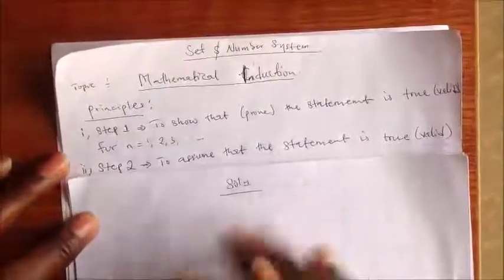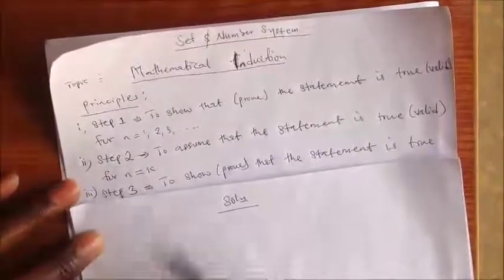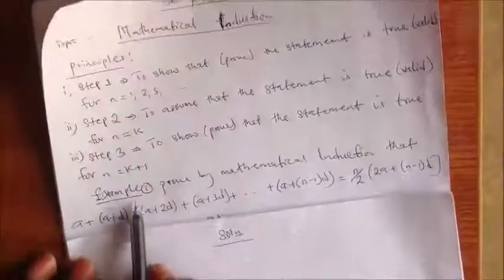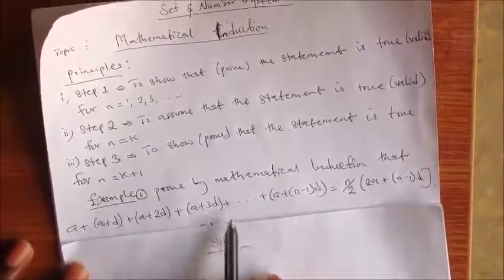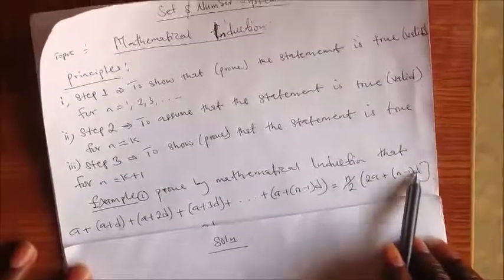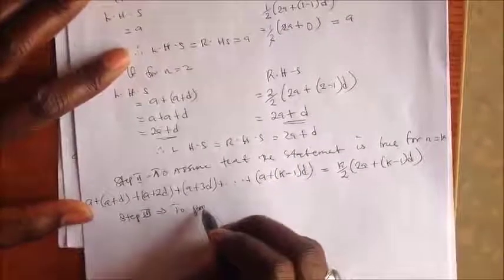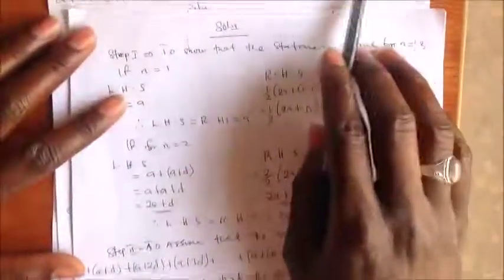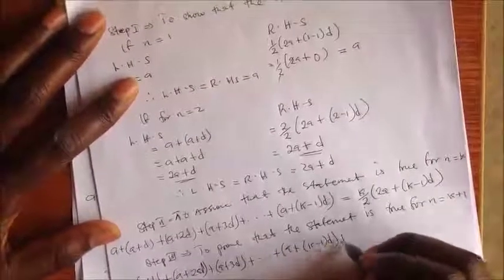04 introduction To Mathematical Induction Part 1